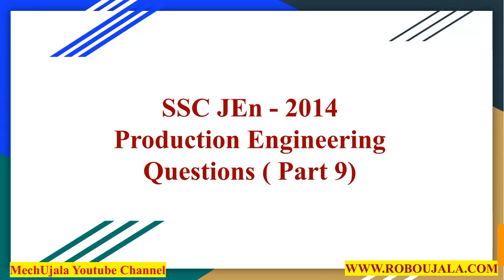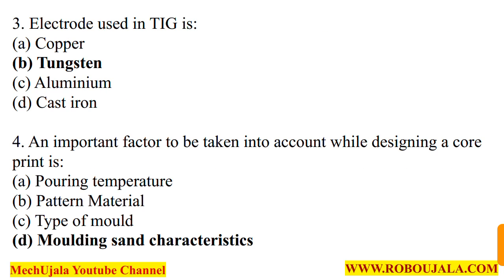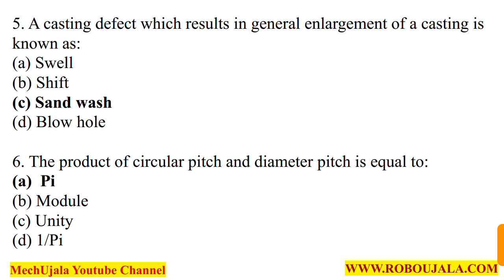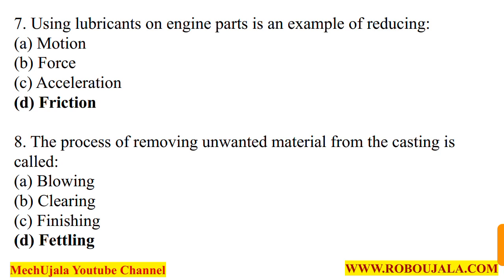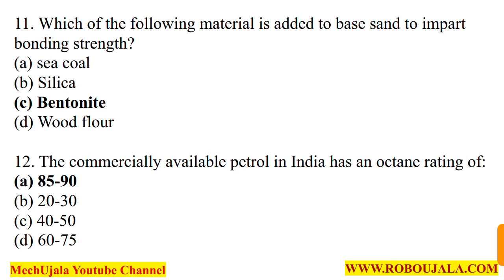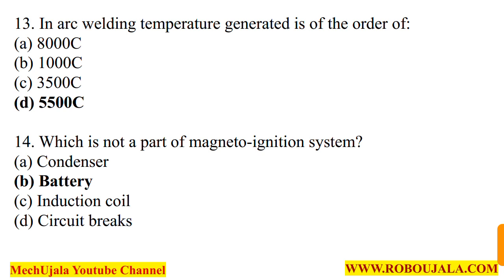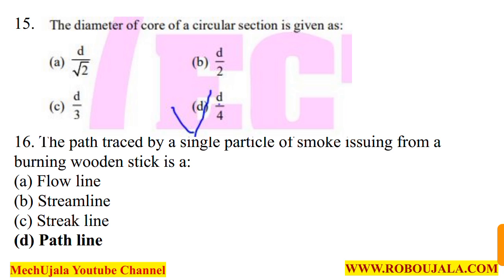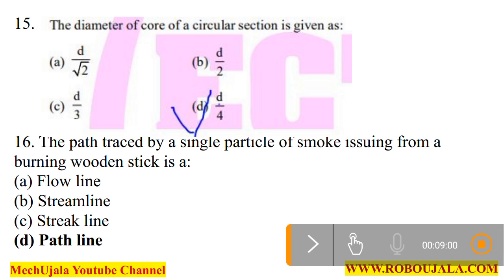SSC JE 2014 Production Engineering Question and Answers for Practice (Part 9)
In this video series, I am going to discuss  -
1. Classification of Steels for SSC JE
2. Production Engineering SSC JE Lectures
3. Heat Treatment Process in Production Engineering
4. Welding and Types of Welding
5. Tig and Mig Welding for SSC JE
6. Casting for SSC JE
7. Different Types of Casting
8. Metal Cutting Process
9. Metal Cutting Continue for SSC JE
10. Drilling, Shaping and Grinding Operation
11. SSC JE 2014 Production Engineering Question and Answers for Practice